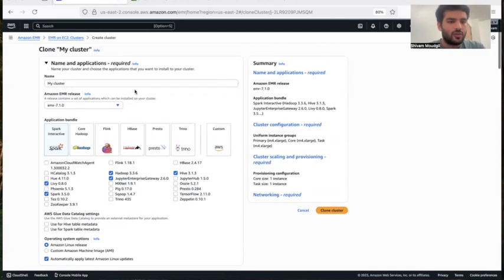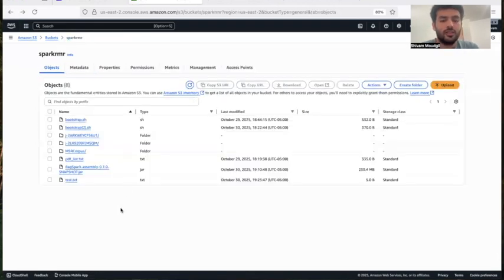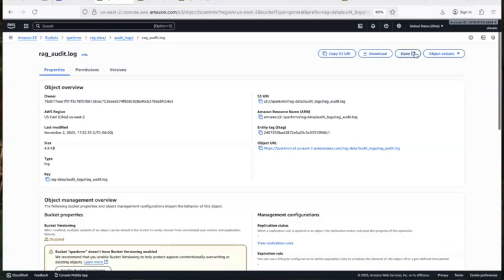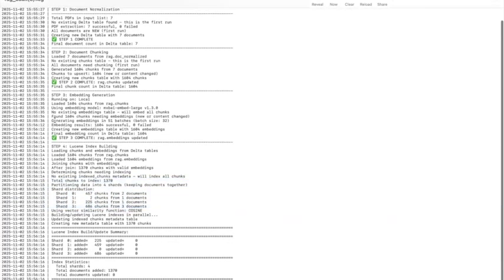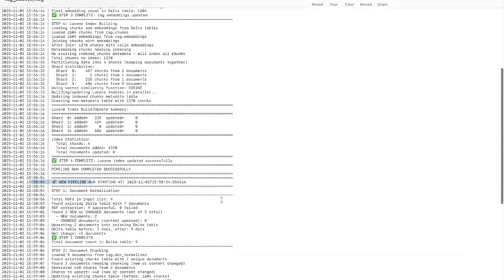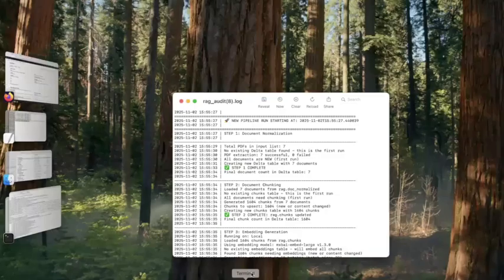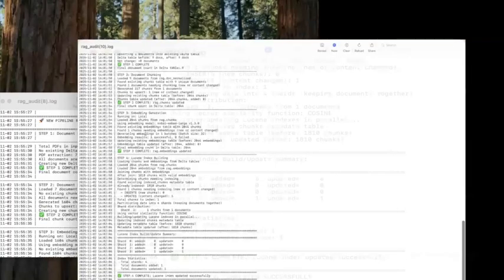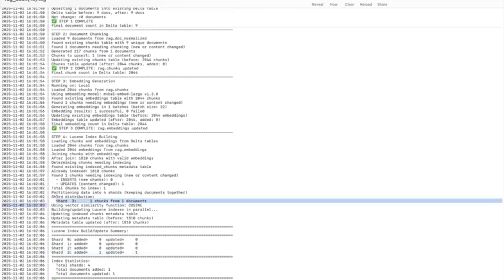Incremental Document Processing for RAG Applications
Incremental Document Processing for RAG Applications with Delta Lake on Apache Spark